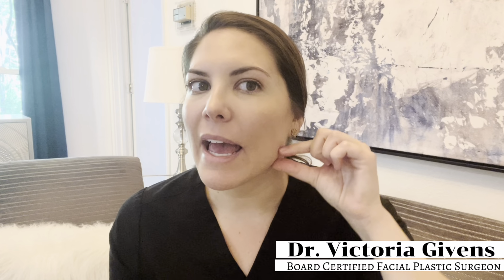The Anti-Aging Cheek Slimming Secrets They Don't Tell You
Unlock the anti-aging secret to achieving sculpted, youthful cheeks through buccal fat removal. Dr. Givens reveals the transformative power of this procedure, exploring how it safely and effectively redefines your facial contours for a slim, chiseled look that takes years off your appearance.

Follow Dr. Victoria Givens On Social Media!

The material presented in this channel is intended solely for entertainment and educational purposes. It is not intended to offer medical advice or diagnose, treat, cure, or prevent any medical condition. Individual patients should seek evaluation and guidance from qualified healthcare professionals to address their specific needs. Any outcomes or results mentioned are not assured.